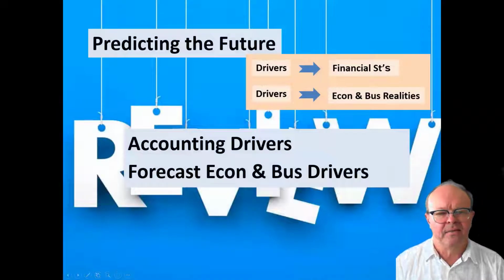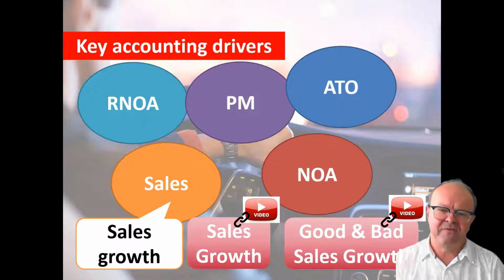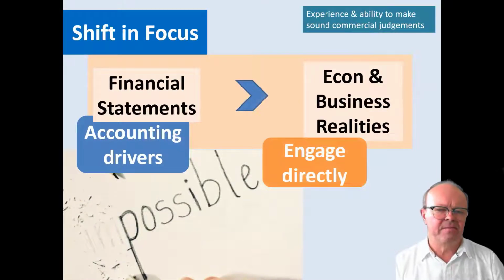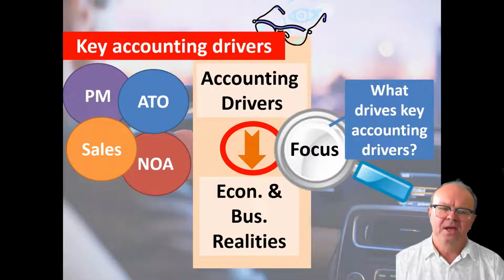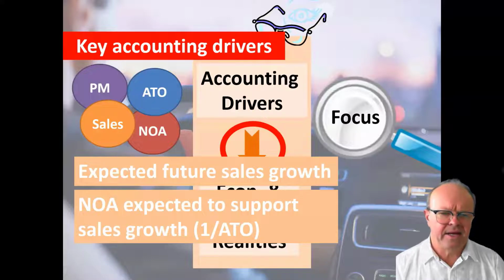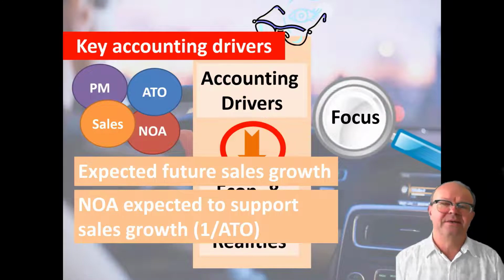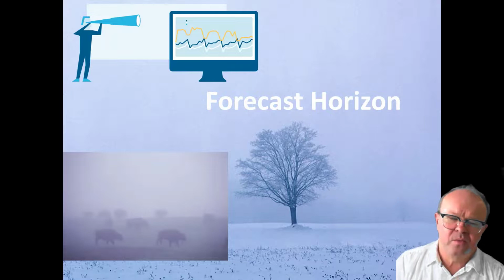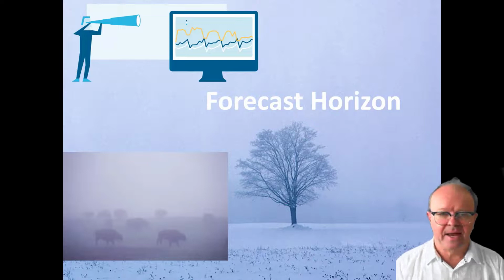ACCT13017 T1 2022 Video Lecture Week 8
This week we complete the second of our two lectures on Predicting the Future.
We start by looking at forecasting key accounting drivers such as Net Operating Assets, one of the key accounting drivers of Cashflow and Economic profit.
We then look at the issue of Forecast Horizon – what we do when we cannot forecast further into the future.
We consider whether it makes sense to focus on the economic and business drivers of our firms, with all the judgements and qualitative assessments this requires.
And we discuss what barriers we may face to use financial statements to engage with the realities of our firms.
First, let’s look at forecasting key accounting drivers such as Net Operating Assets.